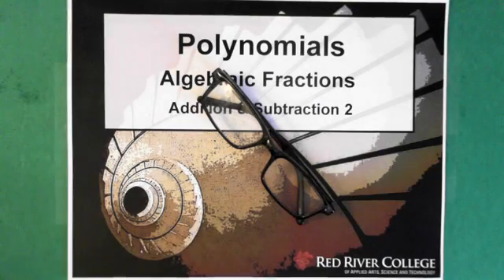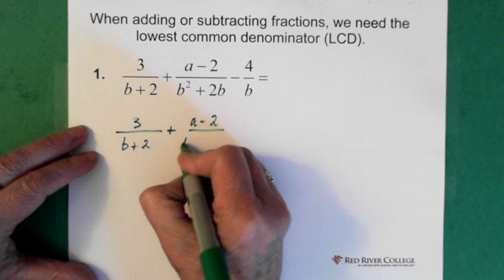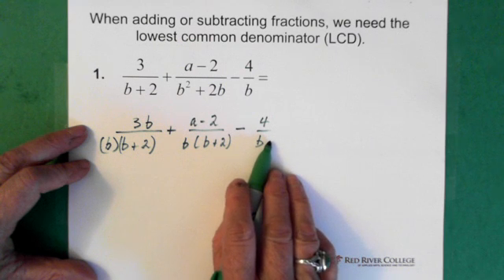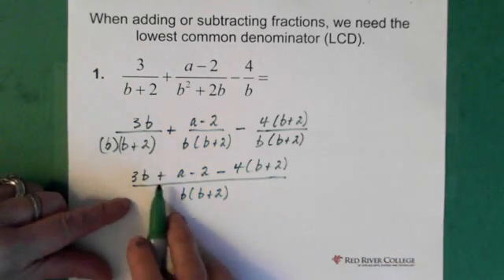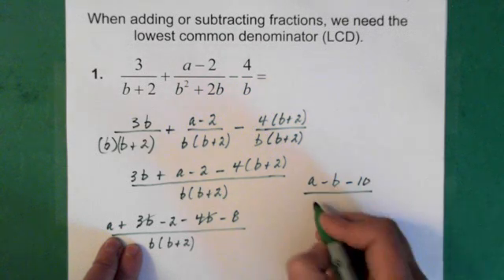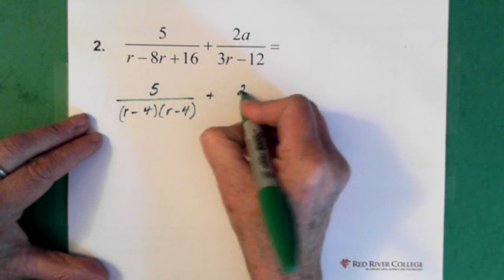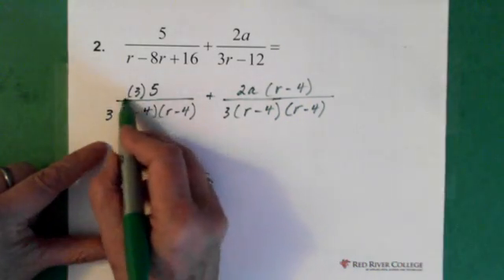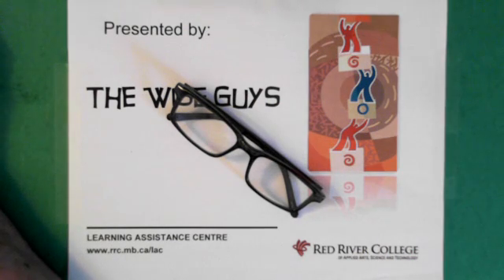11. Polynomials: Algebraic Fractions: Addition and Subtraction 2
Polynomials:  Addition & Subtraction of Algebraic Fractions: Factoring